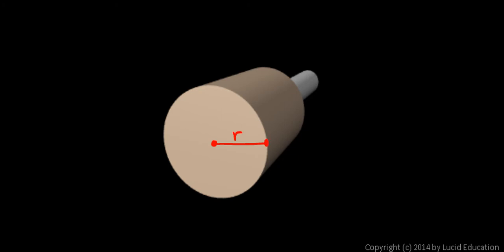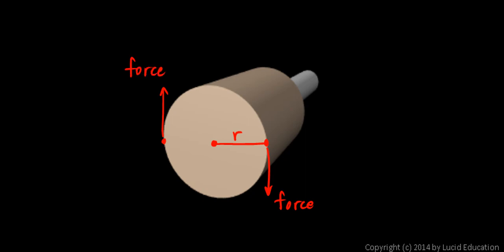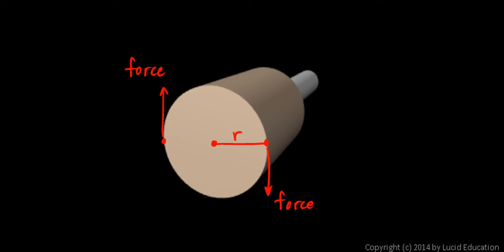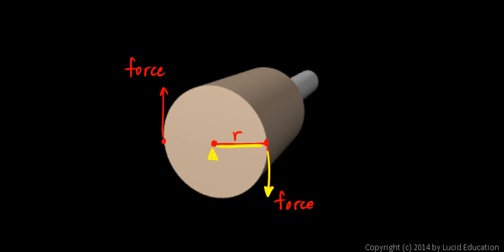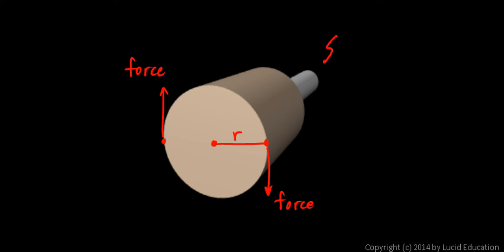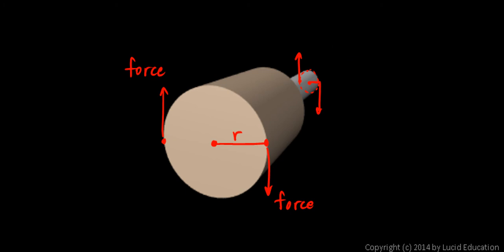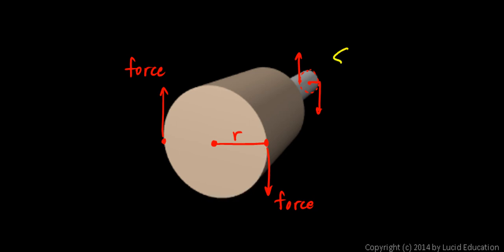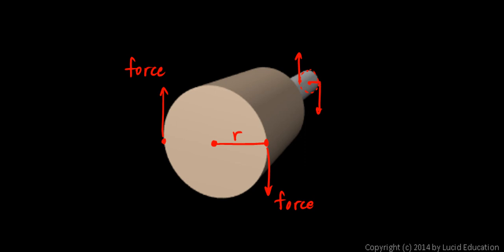Physical Science 4.4b - Multiplying Force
Using a wheel and axle to multiply the force, and the similarity of the wheel and axle to a lever.